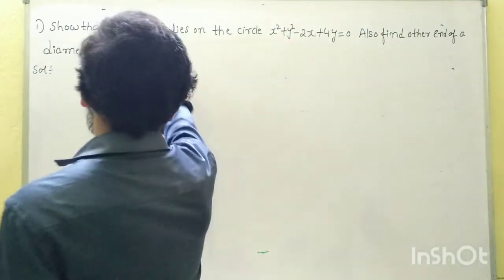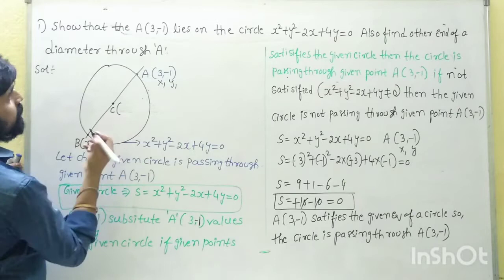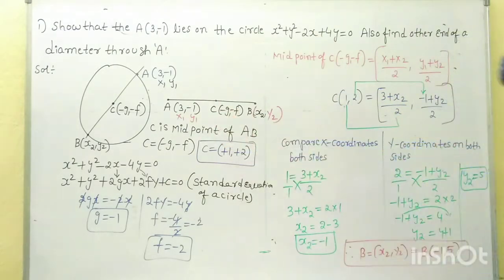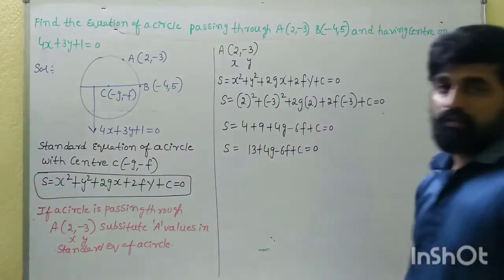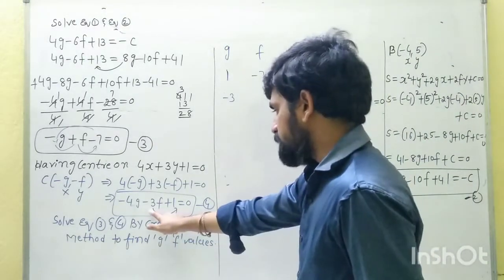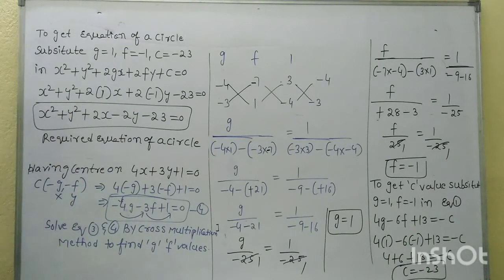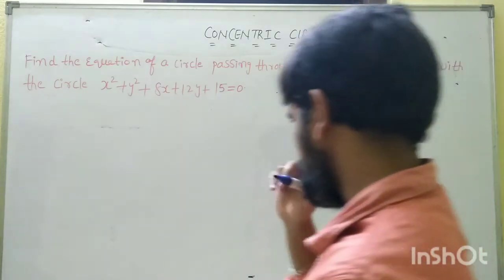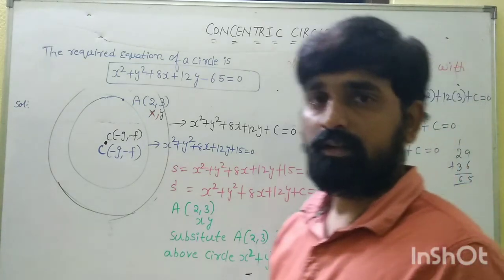CIRCLES EX :1(A) SECTION -2